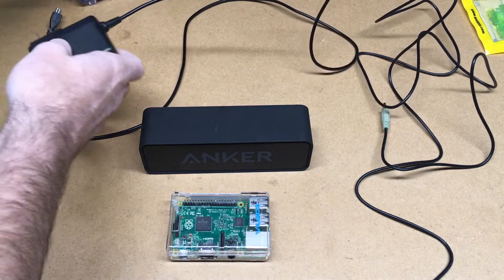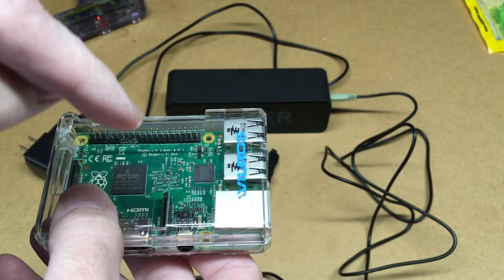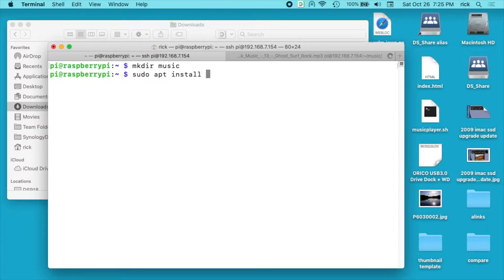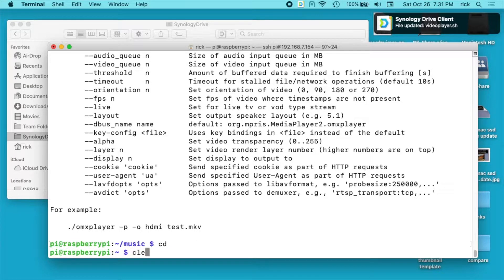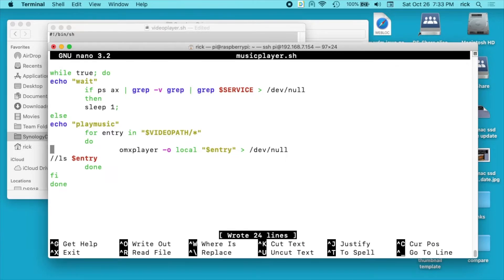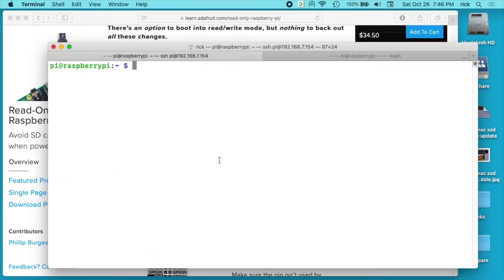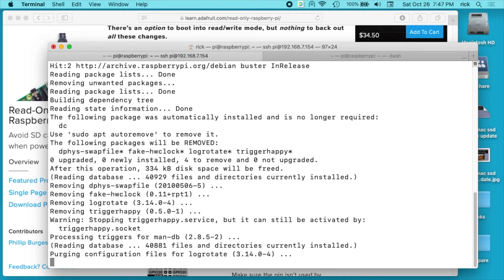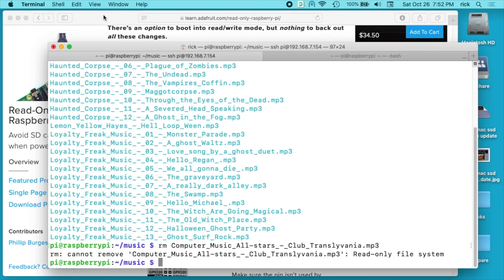Raspberry Pi Automatic Music Player (using a Read-Only System)